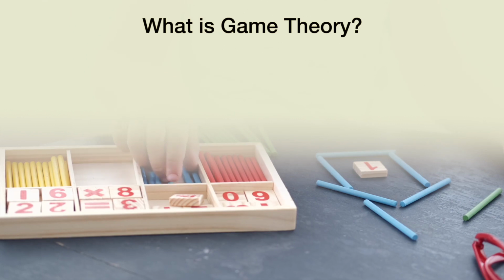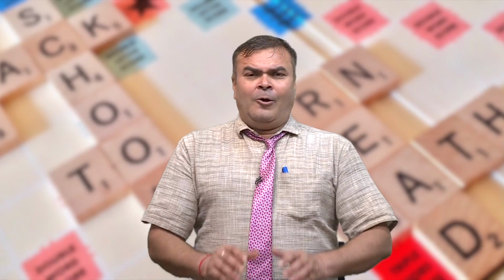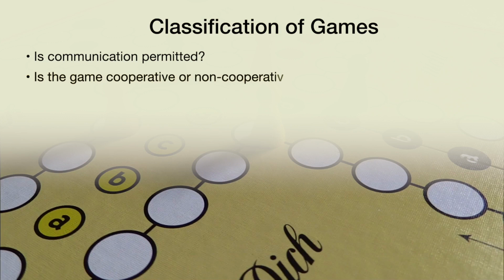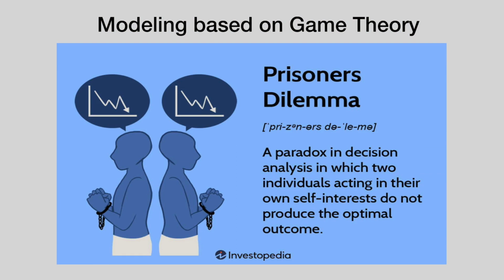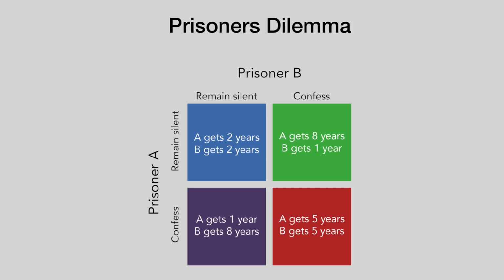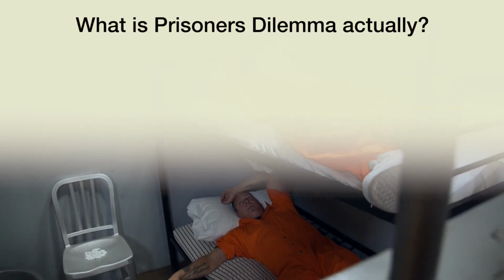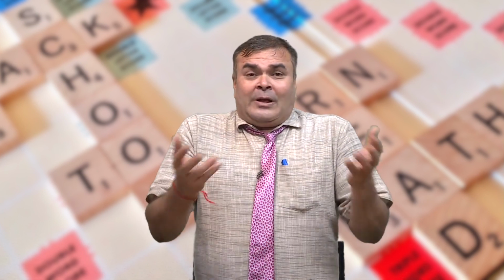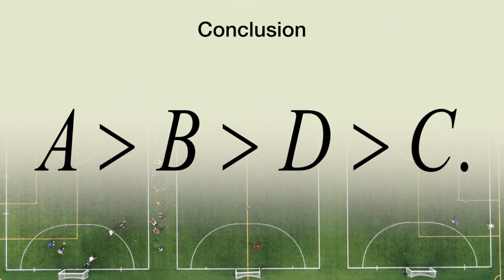Week 7 Lecture 3 Modelling of game theories, prisoner’s dilemma, snow drift model